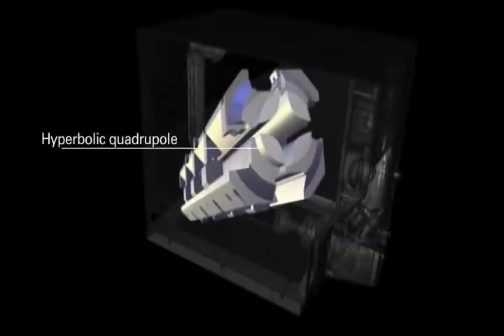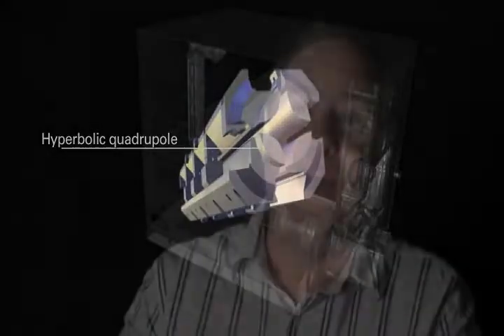Thermo Fisher Scientific- TSQ® Quantum LC/MS/MS